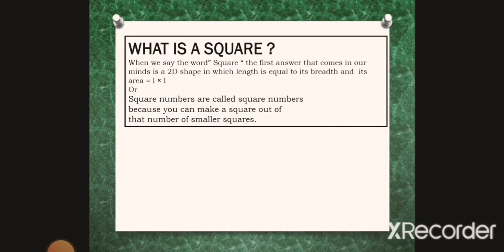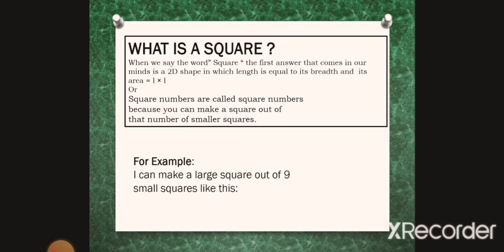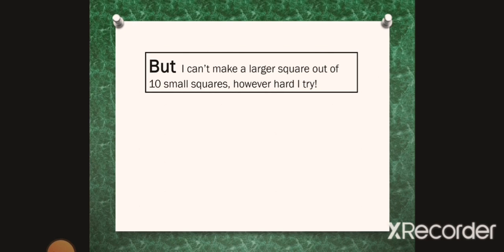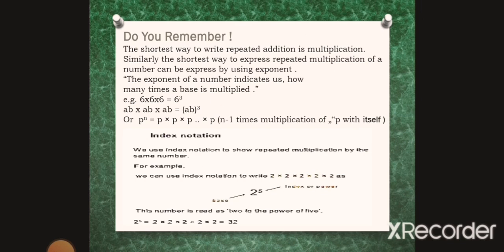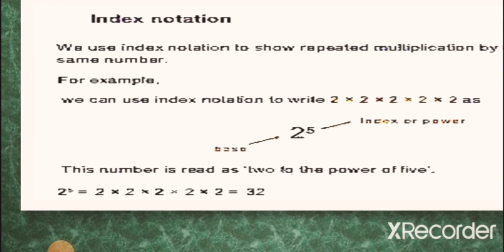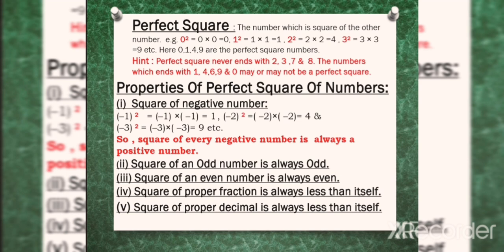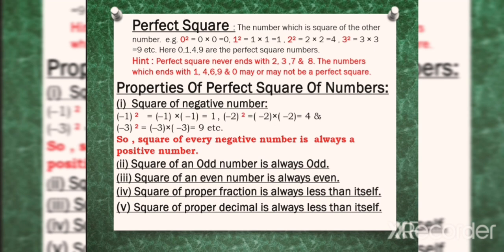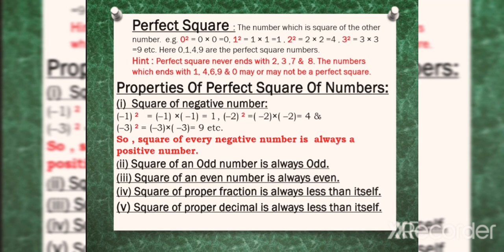square of a number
This video is about the basic knowledge of square of a number  @mathsmasti @mathsisfun9643 @mathsonlymaths3822 @sabaqpk